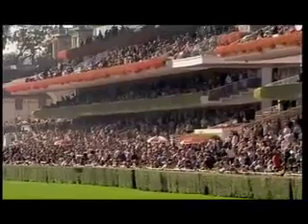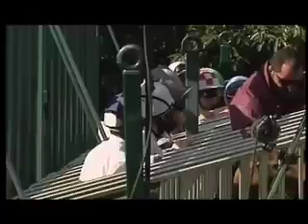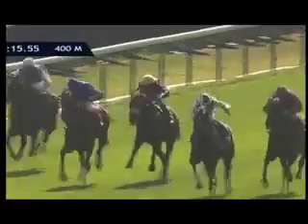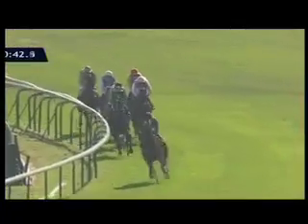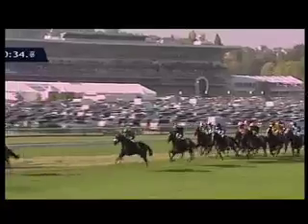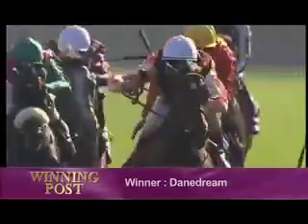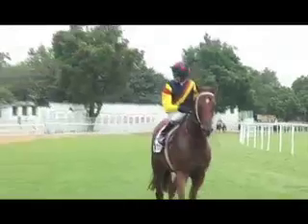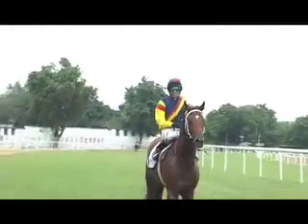Fly Kingfisher Winning Post Episode 22 Season 10